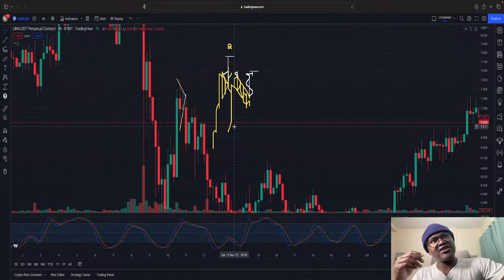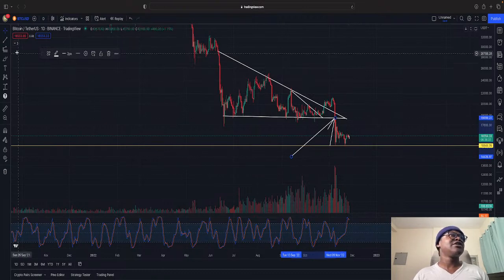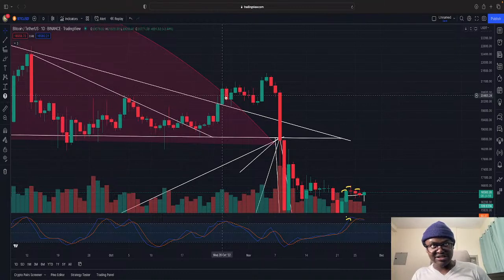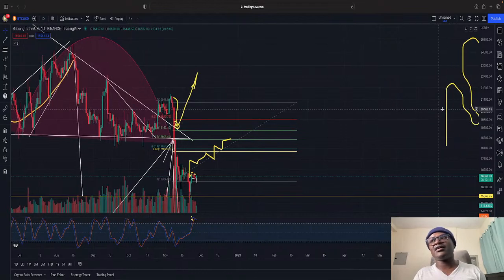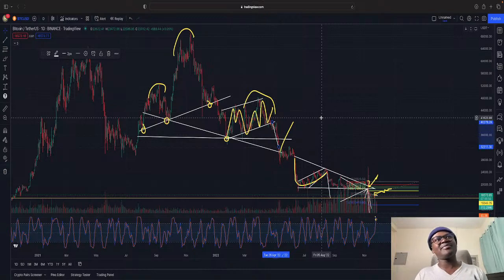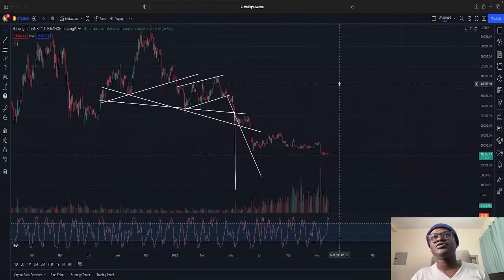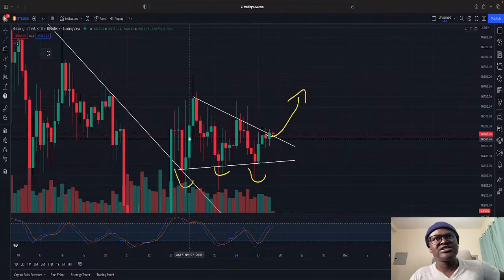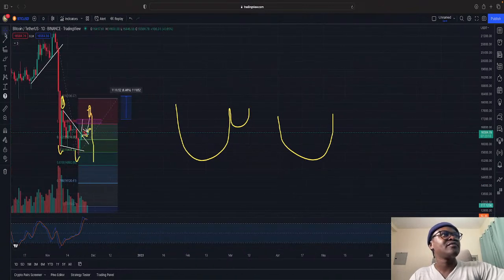patterns part 2